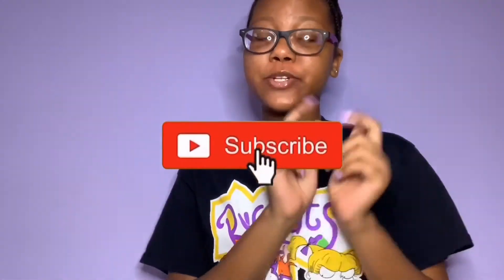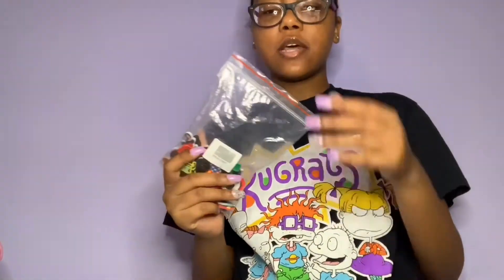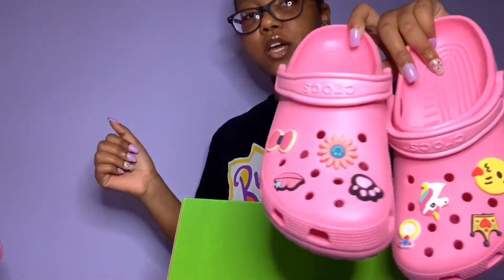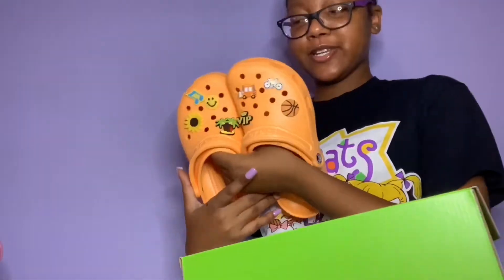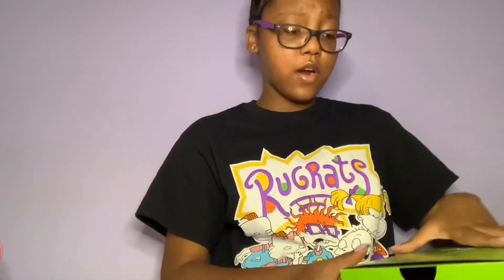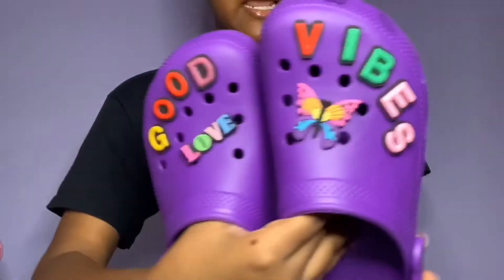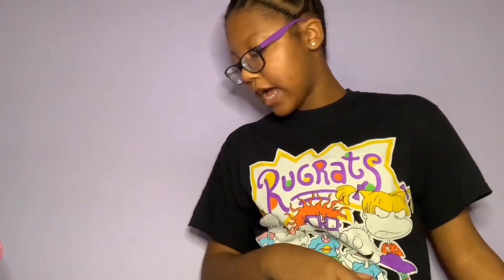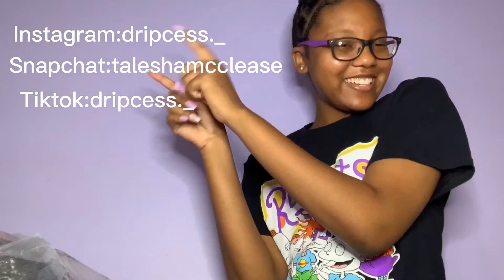MY CROCS COLLECTION!!!|2020|I think I’m obsessed with crocs (:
Heyyyyy Dripcess Friend’s👋🏾🥳

I started liking crocs since I heard of jibbitz. Also they are really comfortable 🥴 Crocs are like throw on shoes😂😂 But I don’t use them as throw on shoes. I use them as regular shoes😂💀 If that makes sense..OKAY!!! OKAY!!! No I’m not done my back to school series. I still have three more videos for y’all 😊
♕WATCH IN 1080p for better quality!
♕DON’T OWN ANY RIGHTS TO THE MUSIC!
♕I hope you enjoy and come back for more content.
Road to 100 Dripcess Friend’s🙂
Main Insta: dripcess._
Fashion inspiration Insta: stylishqueen._
Photography Insta: photogenic_dripcess._